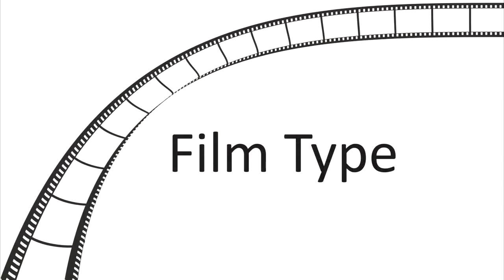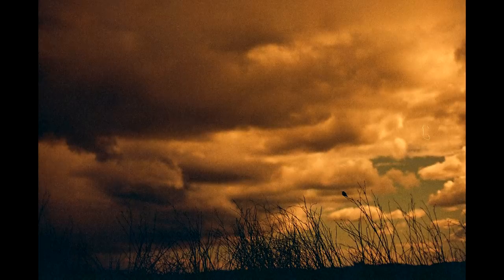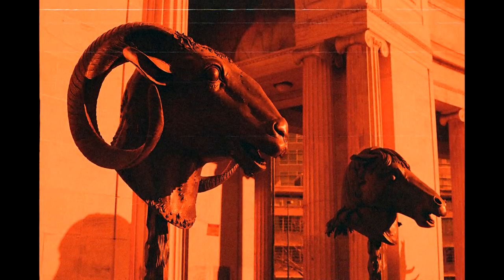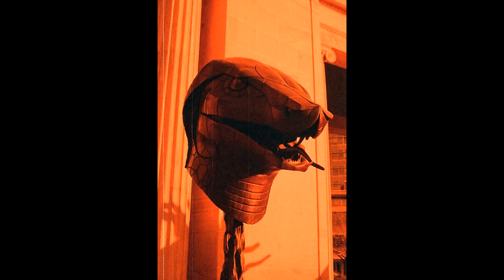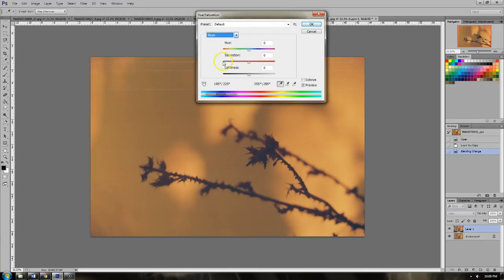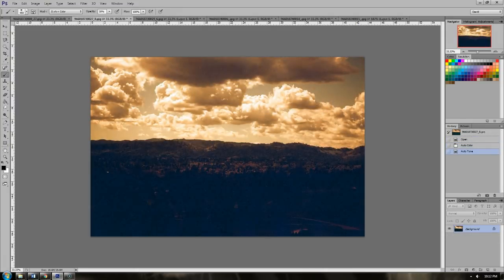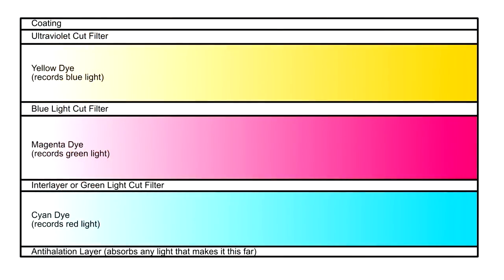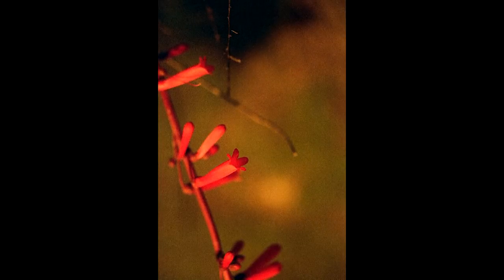Ultrafine Red Dragon (and Redscale in General) Review | All About Film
Ultrafine Film is a fairly well known budget film supplier here in the U.S. They provide bulk stocks, likely from other makers' excess runs, at affordable prices.

This video looks specifically at Ultrafine Red Dragon. The principles, editing techniques, approach to ISO, and filter suggestions apply to most any redscale film that a photographer could use.

David Hancock's Amazon Author Page with Links to Select Camera Manual eBooks:

Index:
Skip the Intro: 0:30
Rated ISO: 1:17
Available Formats: 1:57
Subjective Characteristics: 2:23
Technical Details: 15:24
Recommended Camera Settings: 18:24
Additional Thoughts: 20:12